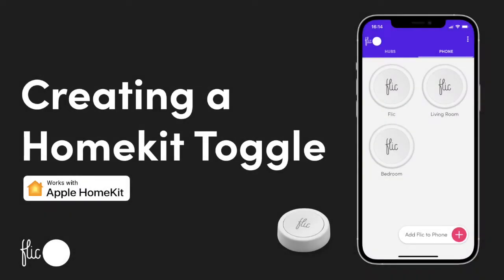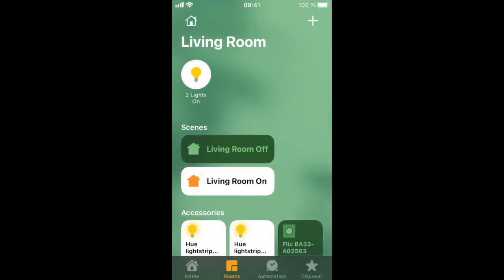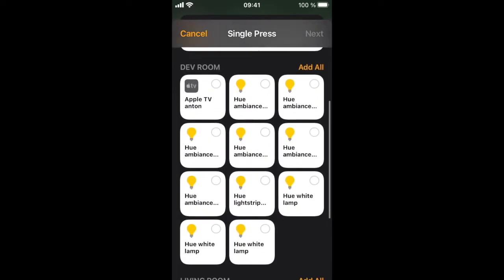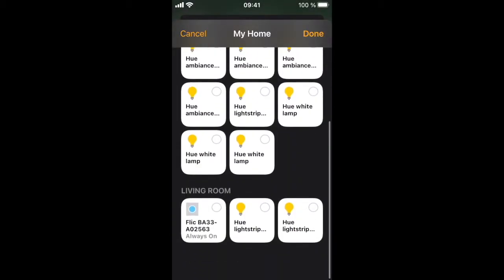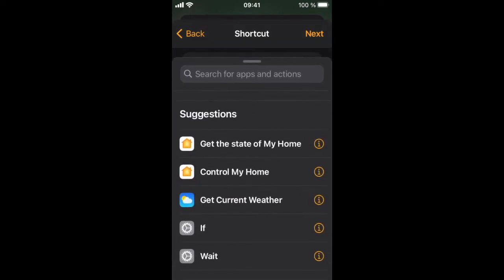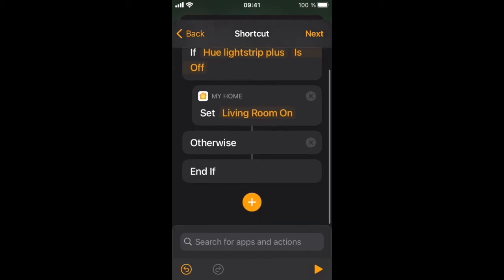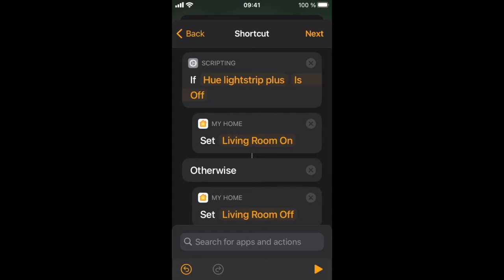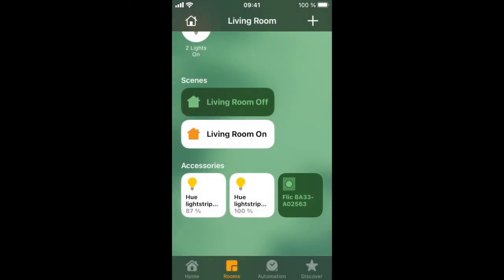How to create a HomeKit Toggle with Flic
You can also read the step by step bellow:

1. In this example we have set up a living room with two Philips Hue lights and one Flic button. We also also have two scenes, one that turns the lights off, and one that turns them on. Both living room light strips are added to the scene

2. Lets start by selecting the Flic button

3. Select either of the three action types, we will choose Single Press

4. Scroll to the bottom and select Convert To Shortcut

5. Delete the default action, instead we are going to select an IF-condition to create the toggle logic with. For input, select one of the accessories included in your scenes, we will select one of the light strips. For name, select “Is Off”.

6. Now it should read “if hue lights trip is off” and we now need to set an otherwise function. Press the plus button and add another action, this time we’ll select “Control my Home”. And select the living room on scene

7. Drag it up to the if condition. We now have 'If hue light strip is off, set Living Room On…'

8. Add another action, Living room Off. Drag it up to Otherwise and then your IF condition is complete.

9. You can test the shortcut to make sure the toggle works as expected

10. That's it, you can now use Flic to toggle your devices!